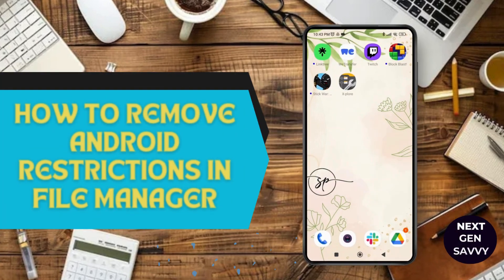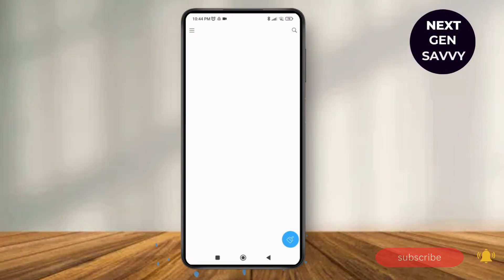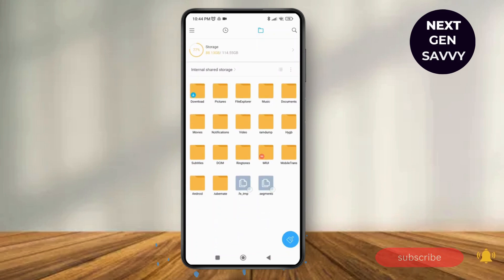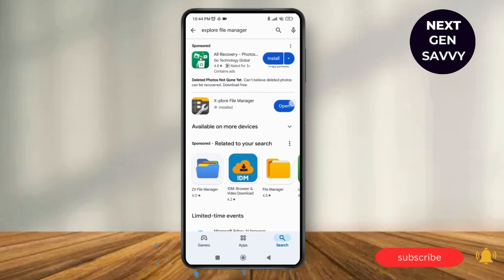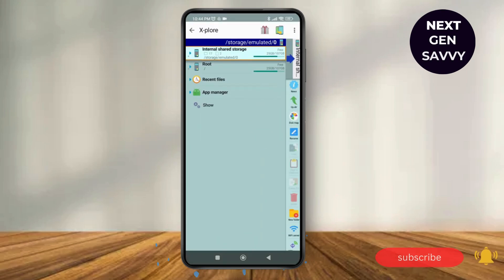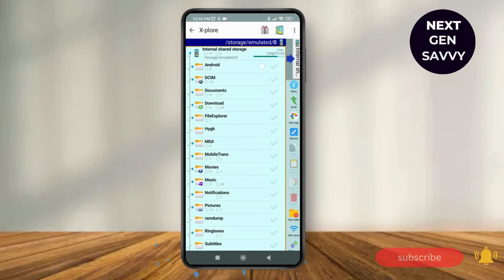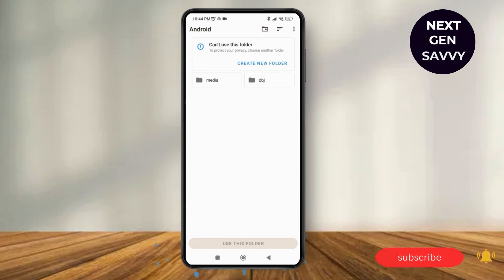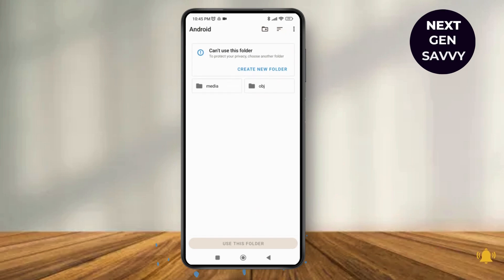How to Remove Android Restrictions in File Manager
Welcome to our step-by-step guide on "How to Remove Android Restrictions in File Manager"! If you're struggling to access restricted files or folders in your Android device's file manager, this video is here to help. We'll guide you through simple methods to bypass file access restrictions, unlock hidden files, and gain full control over your Android file manager. Learn how to optimize your device’s functionality and manage your files with ease.

In this video, you'll learn:

How to remove Android file access restrictions
How to unlock restricted files in Android file manager
Tips to access hidden files on Android
How to enable full access in Android file manager
Solutions for bypassing Android file manager limitations